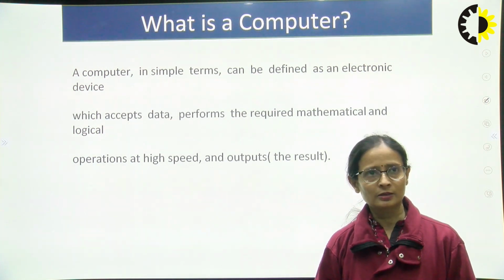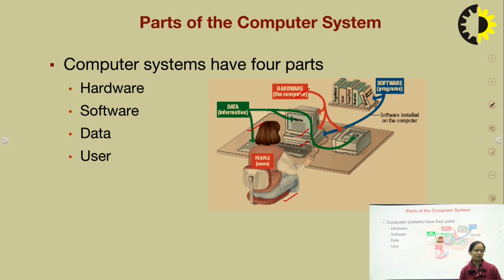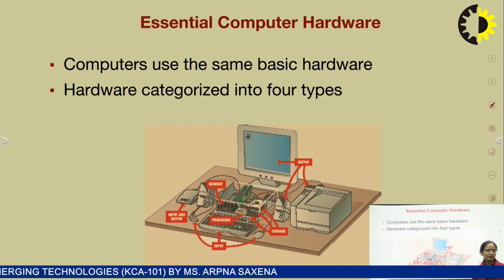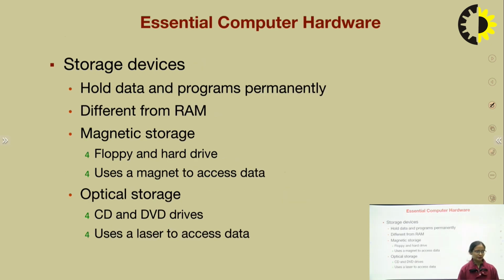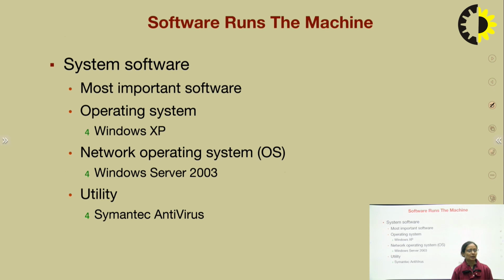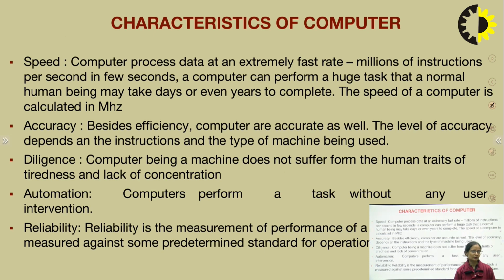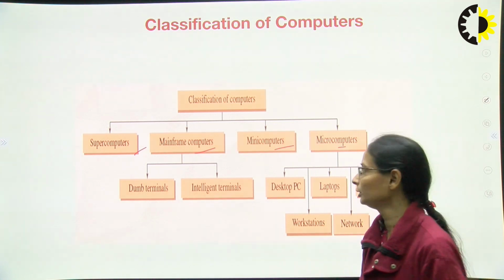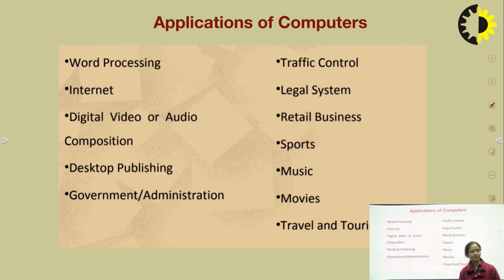''Introduction to Computer'' Fundamentals of Computers and Emerging Technologies Lecture 01 By Ms A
It introduce basic concepts & computer system